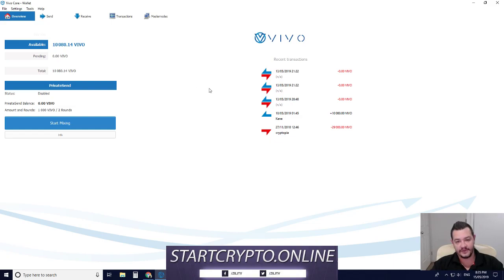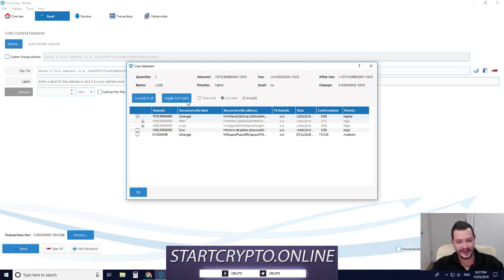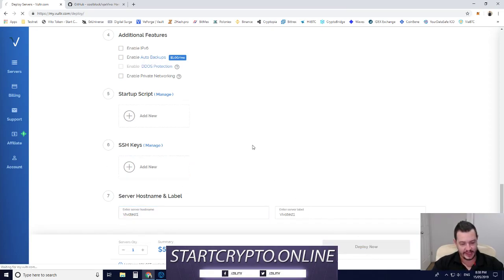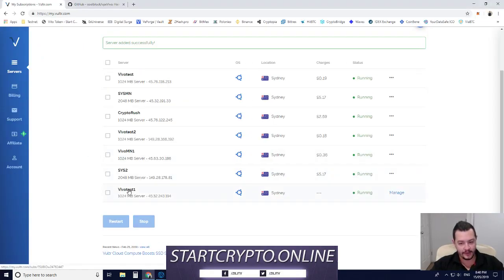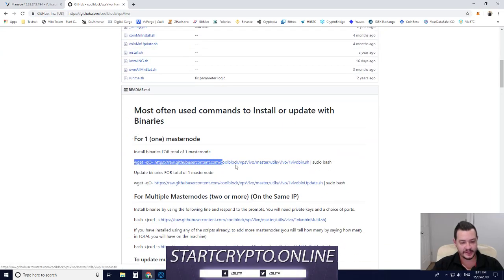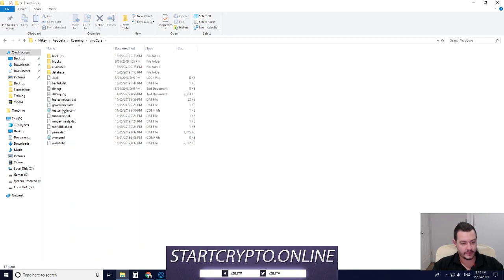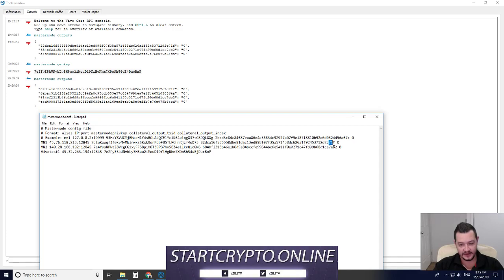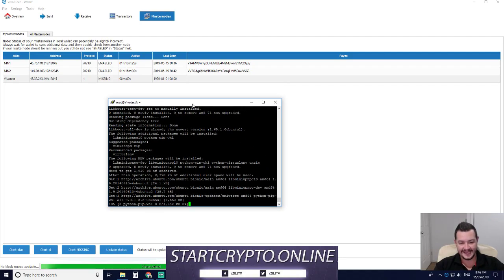Vivo Single Masternode Setup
In this video we will take you through how to setup a Vivo Masternode from start to finish.

Vivo Single Masternode Setup Commands for Wallet;
Masternode Genkey
Masternode Outputs